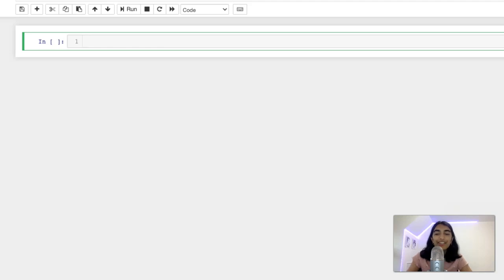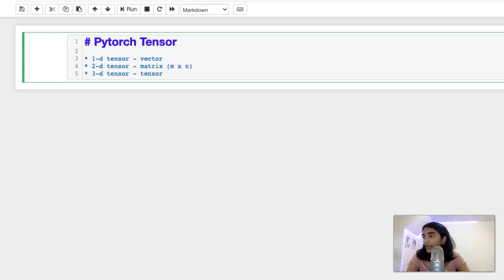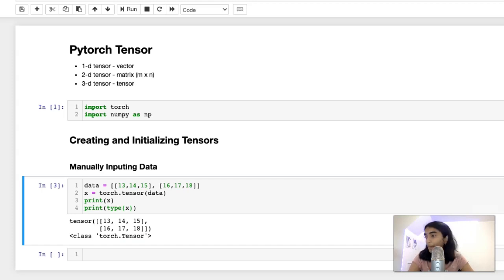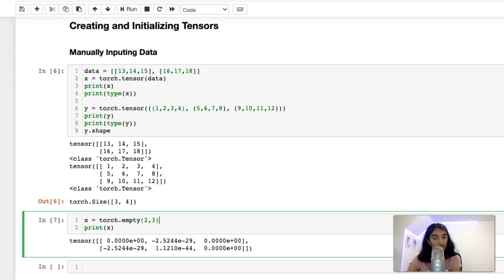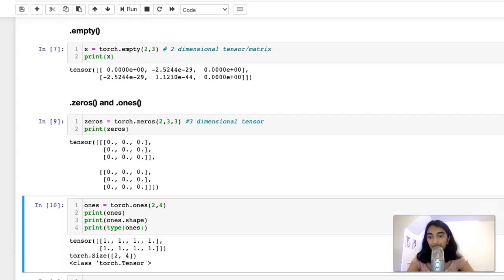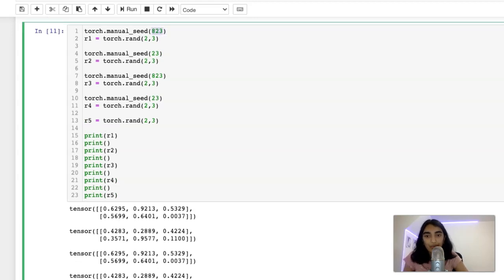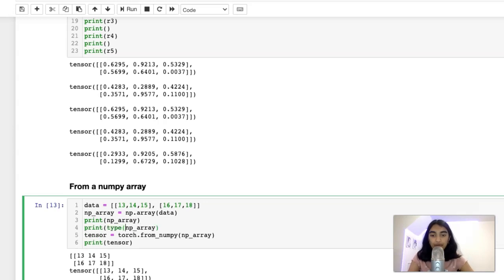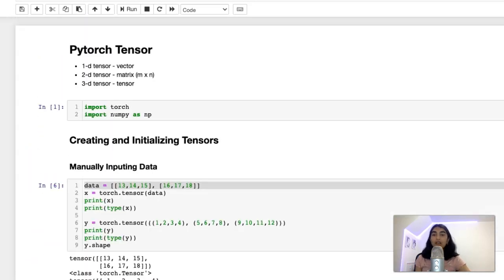Introduction to Pytorch Tensors